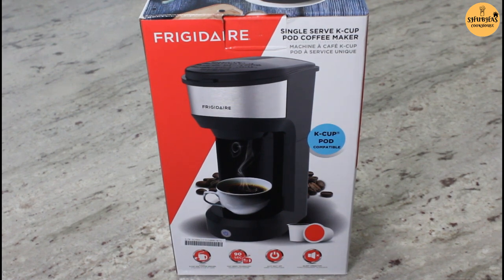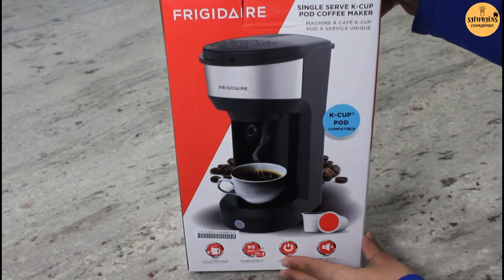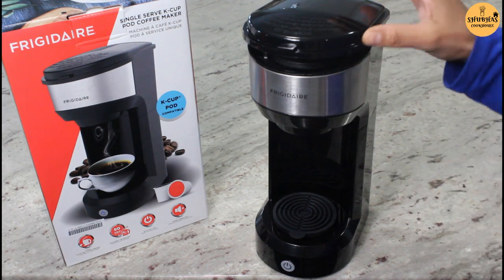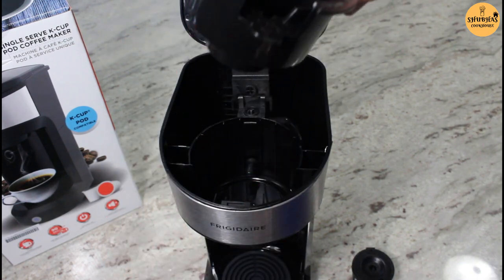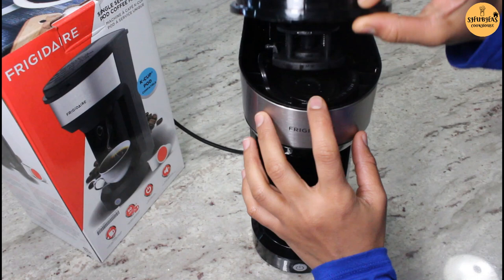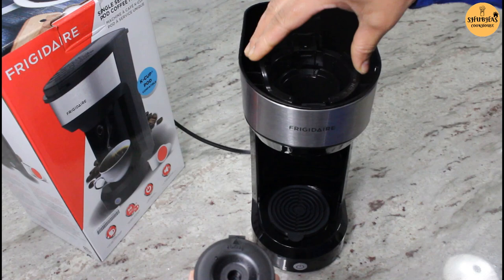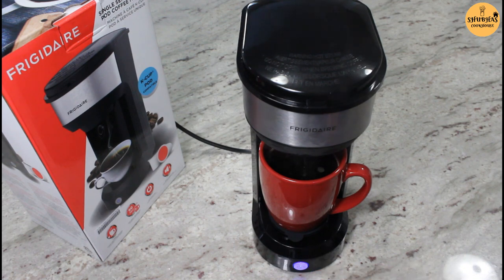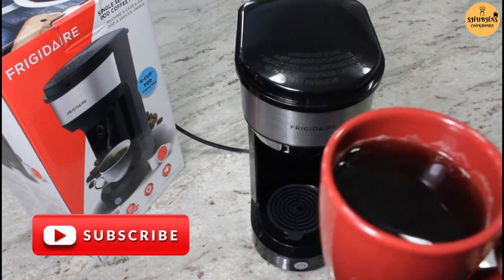Frigidaire Single Serve K-Cup & Ground Coffee Maker Unboxing Review & Demo 2020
Frigidaire Single Cup Coffee Maker Unboxing Review & Demo 2020

Features:

1. Accepts all K-cup pods and coffee grounds - 2 way coffee maker
2. Fast Brew Technology
3. Auto Shutoff
4. Silent Operation
5. Light Weight and Sleek Design
6. Travel Size - Compact and Portable
7. Simple One Touch Operation
8. For Brewing Coffee on the go
9. Removable drip tray